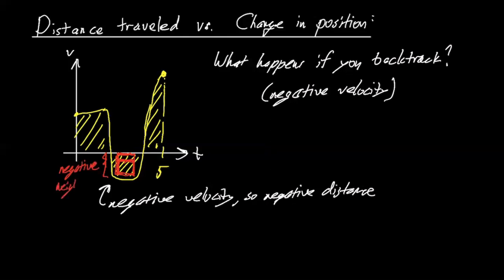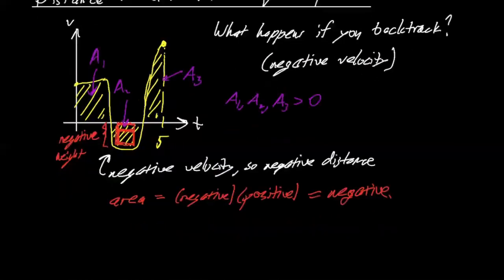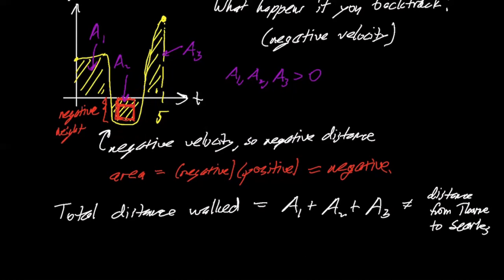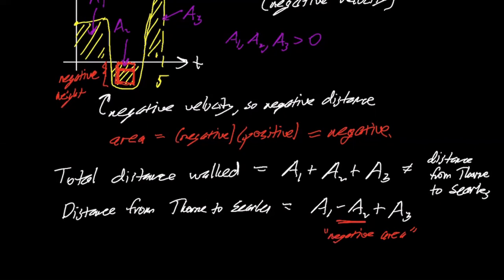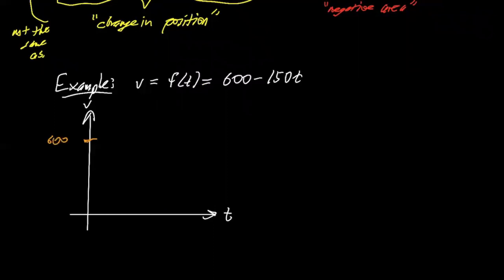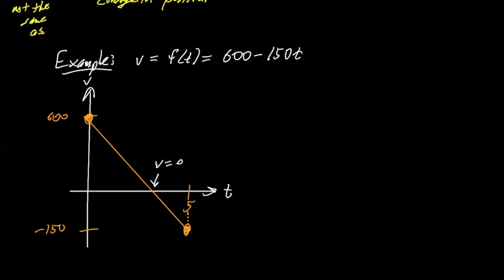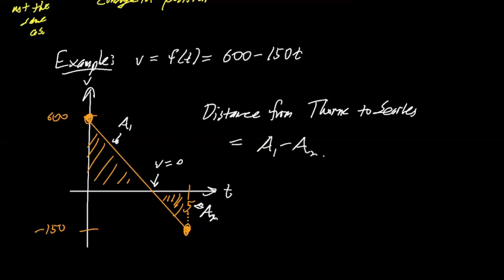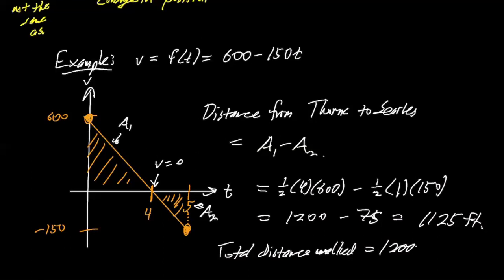Distance from velocity data example: total distance vs change in position